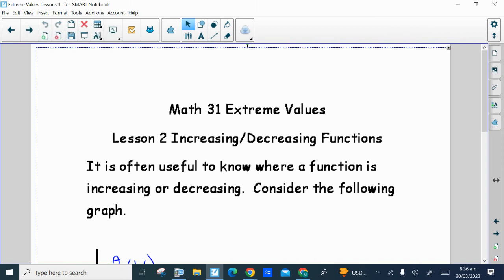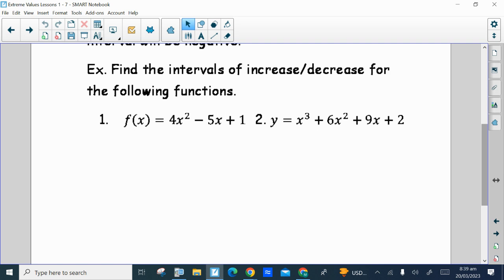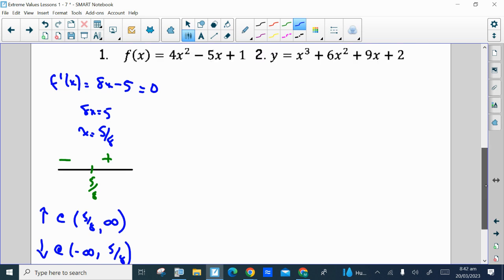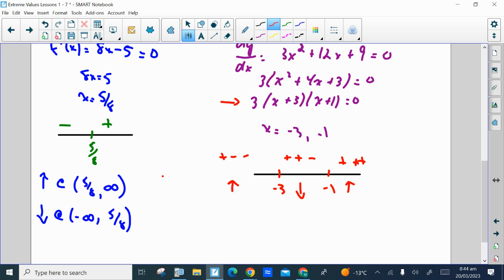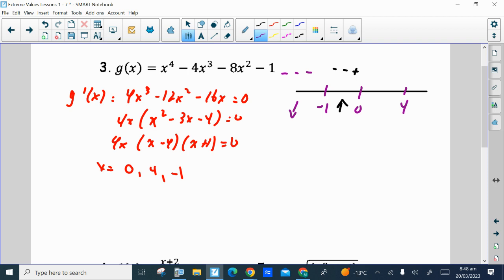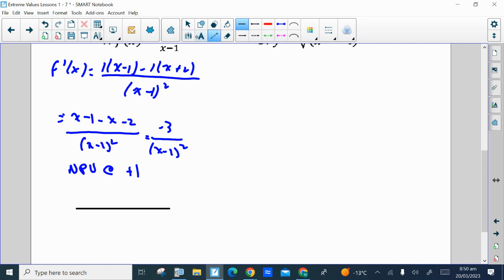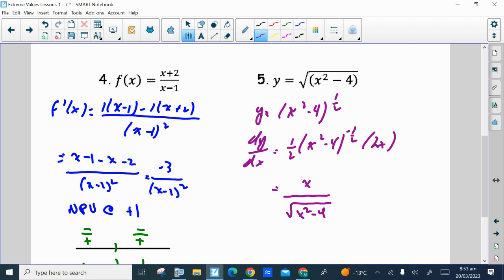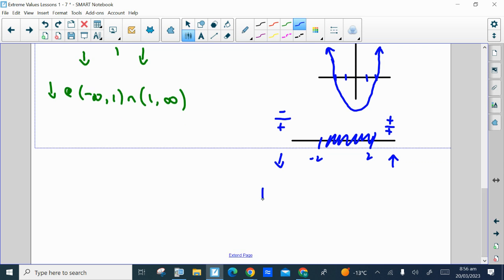Math 31 4.2